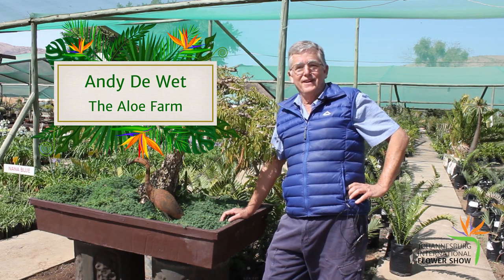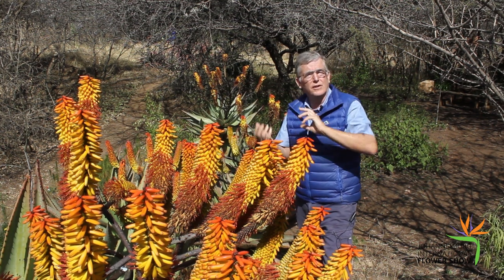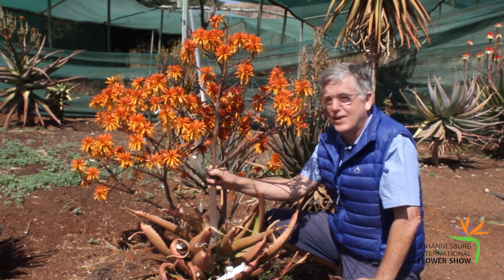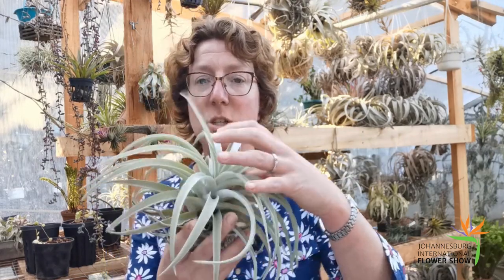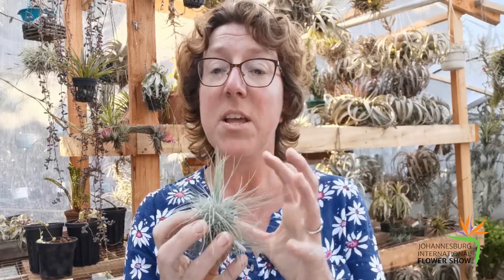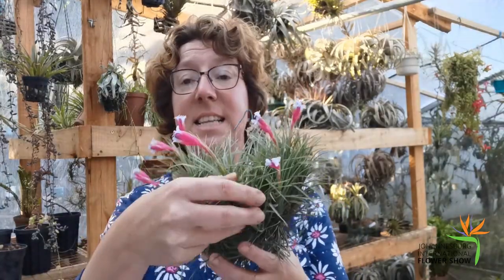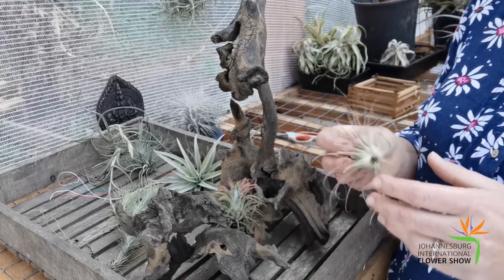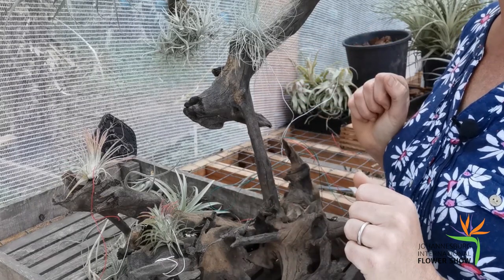JIFS Flower Hour Episode 1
Episode 01.
In this episode, we visit the Aloe Farm in Brits where Andy de Wet gives us an amazing tour! We are then given a fantastic talk by Ruth from Rare and Air who will give you insights into how to raising and maintaining your Air plants.

For more info on our featured presenters see the below links.